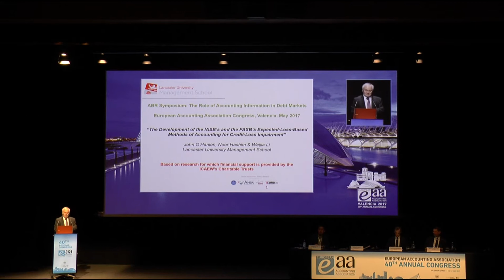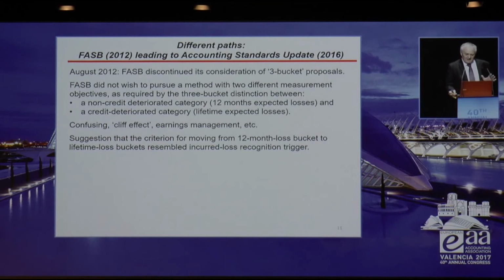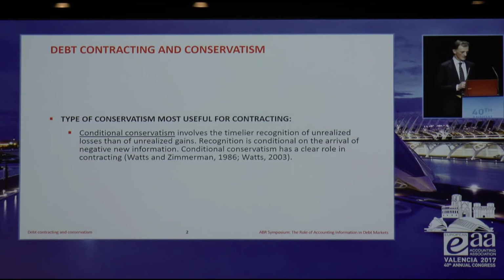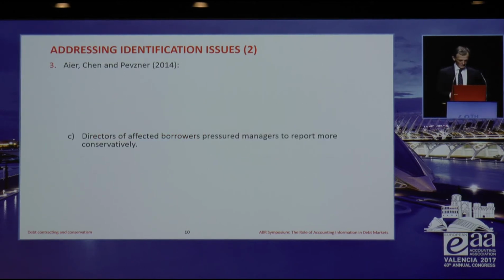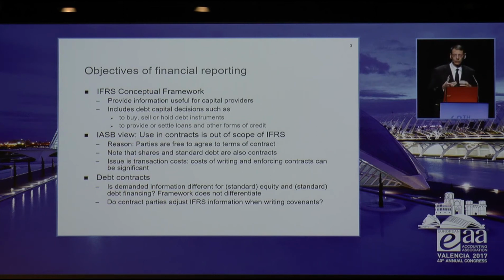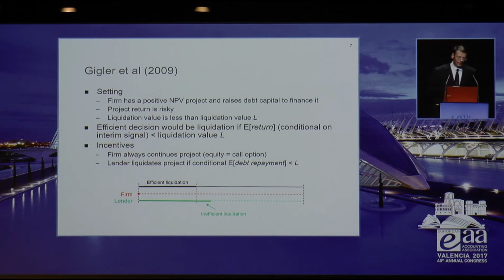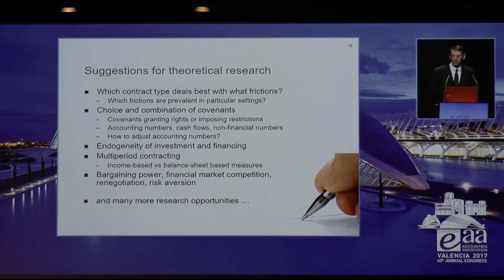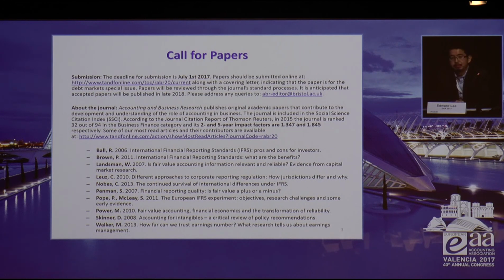Symposium 4 Accounting and Business Research Special Issue